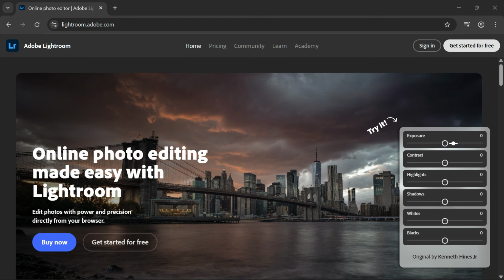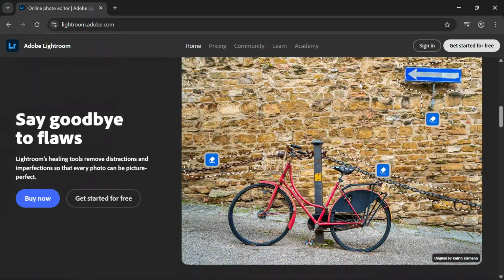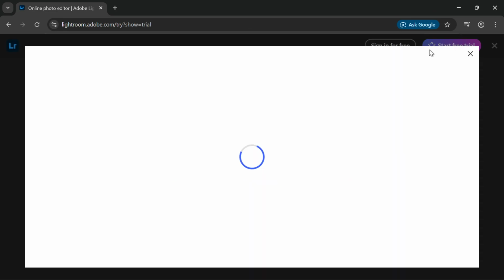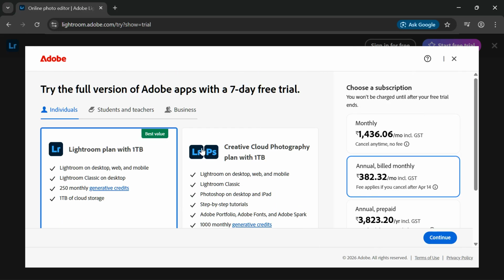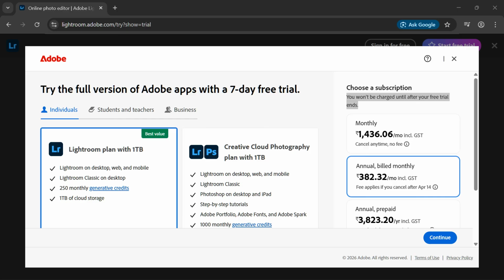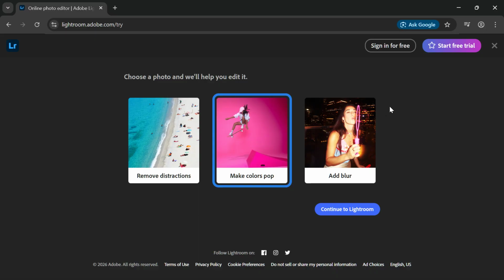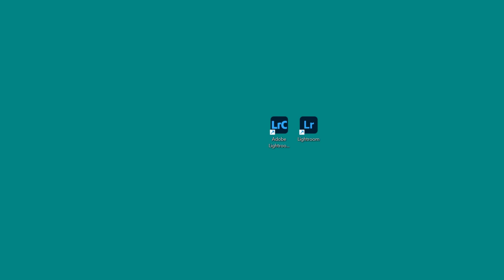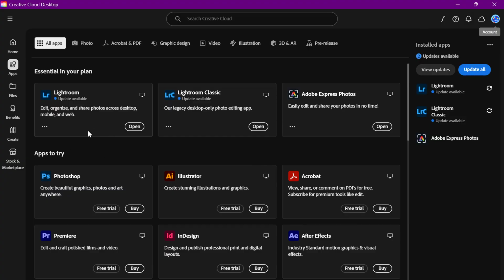How To Download Adobe Lightroom Free Trial (2026 Easy Guide)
Learn how to download the Adobe Lightroom free trial from Adobe’s official website, install it through Creative Cloud, and understand the trial limits.

Timestamps
0:00 Intro
0:19 Go To The Official Adobe Lightroom Page
0:38 Click Free Trial And Sign In
1:02 Download Through Adobe Creative Cloud
1:31 Install Lightroom And Open The App
1:51 Important Trial And Payment Notes
2:18 Recap And Outro